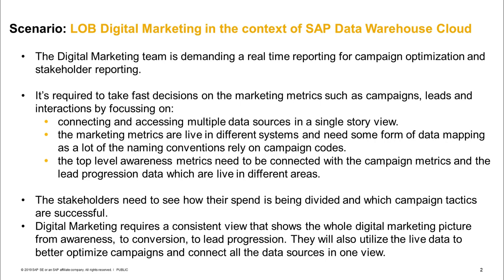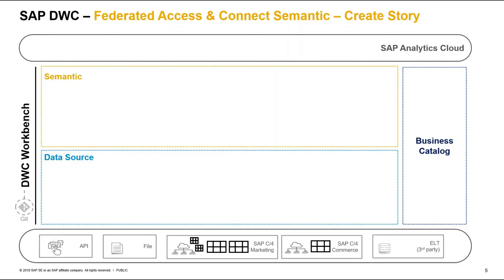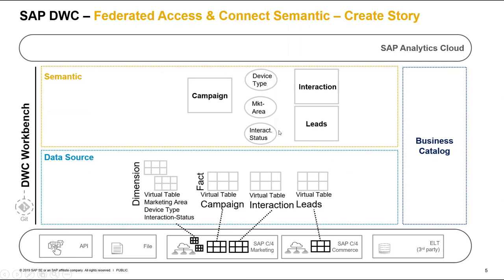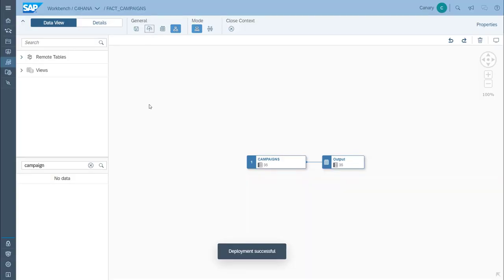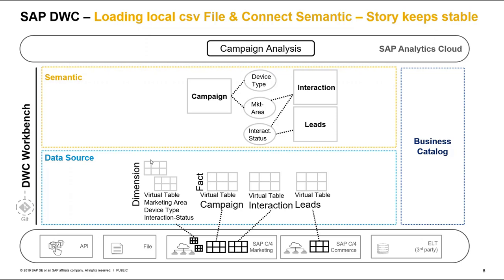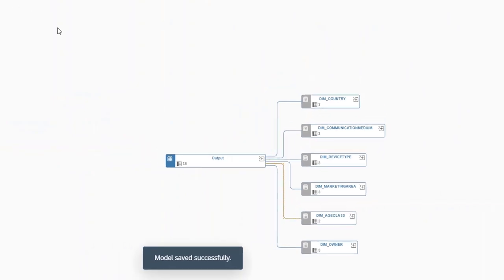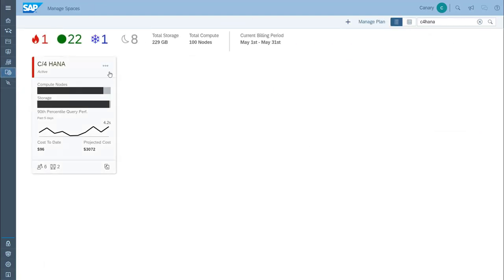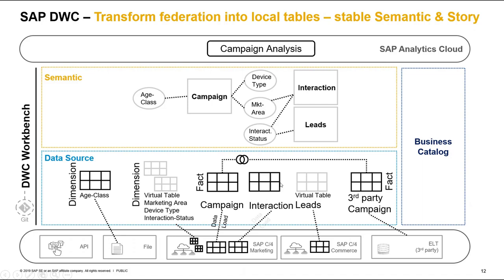SAP Data Warehouse Cloud End-2-End Scenario LOB Digital Marketing